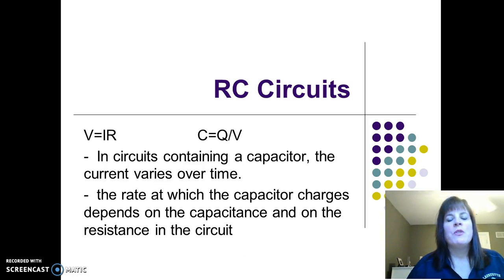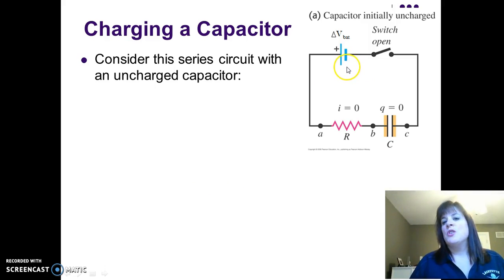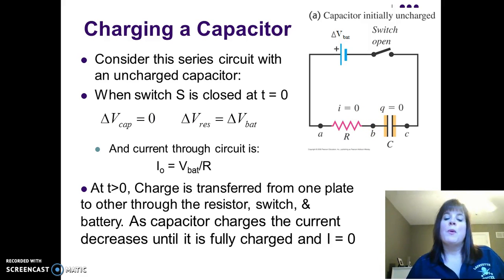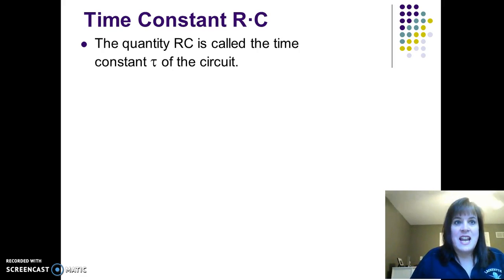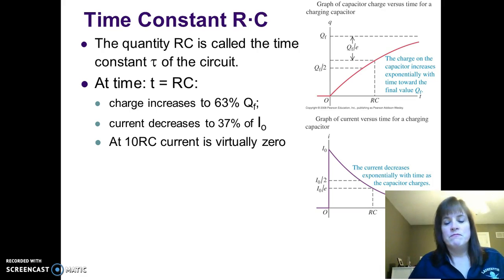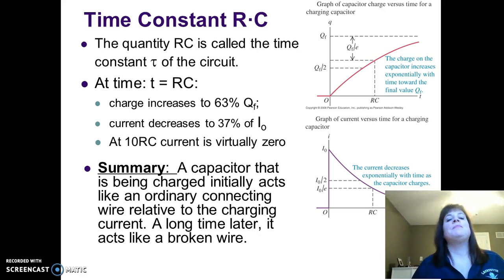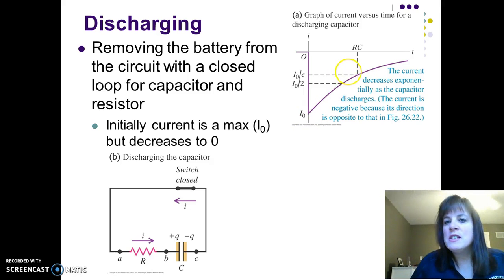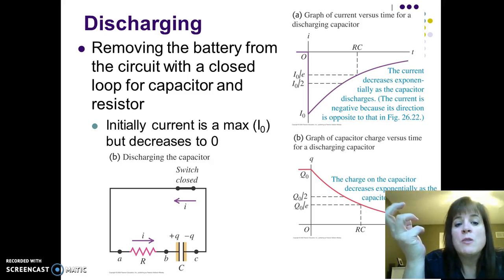AP Physics 2. Unit 4. Circuits video 6. RC circuit summary